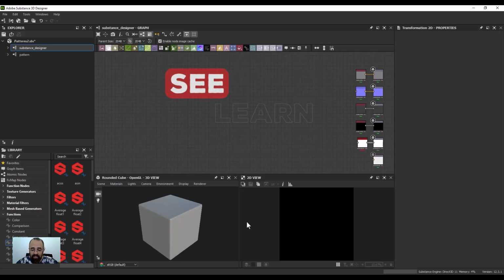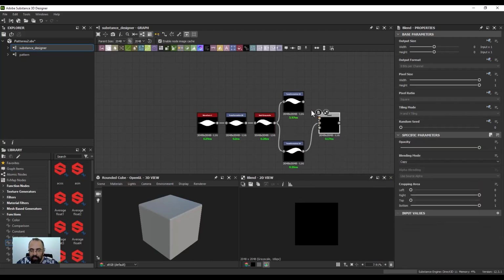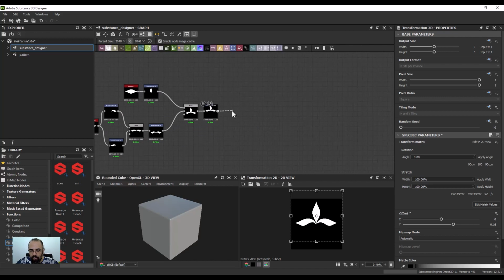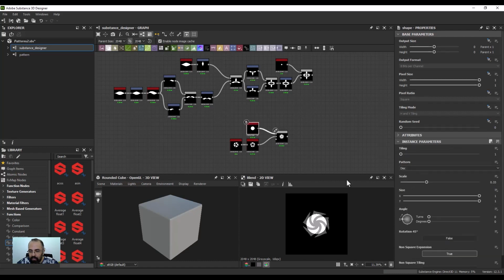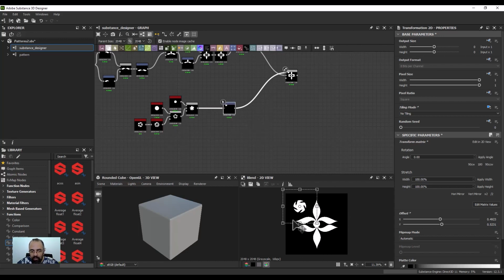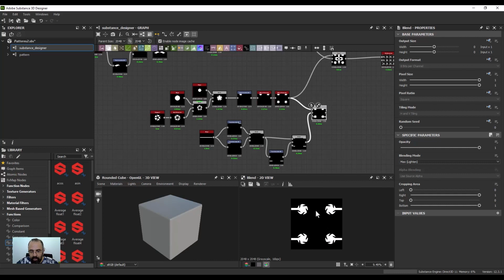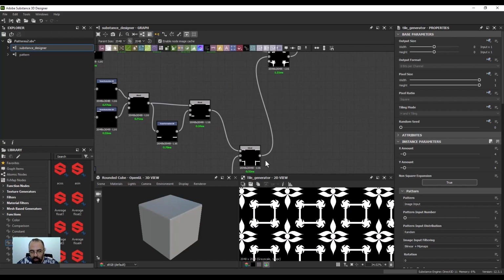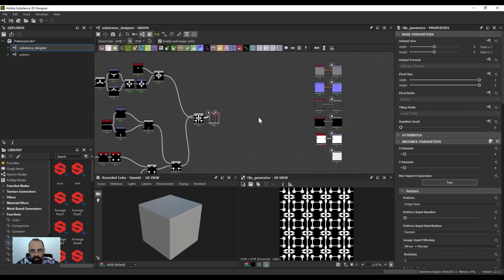Making a Pattern with Substance Designer | Part 3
🔹In this tutorial I will walk you through each step of making this pattern with Substance Designer.